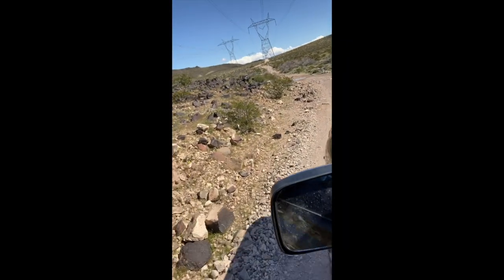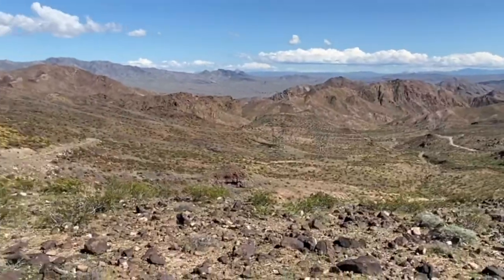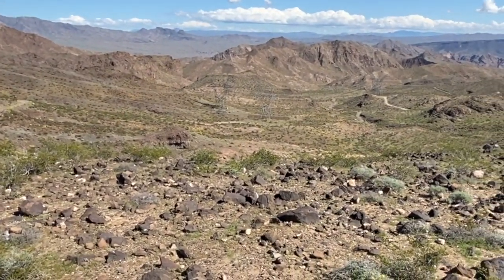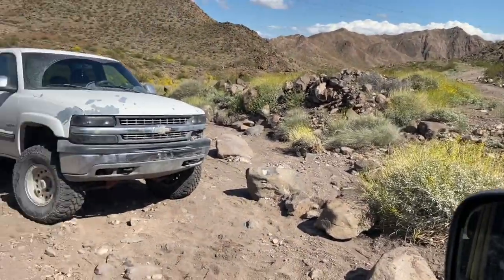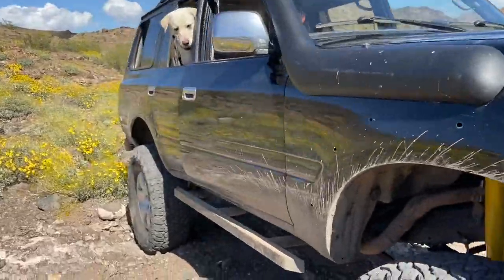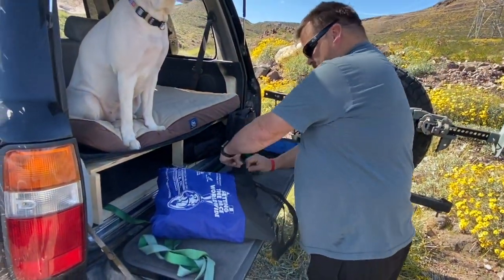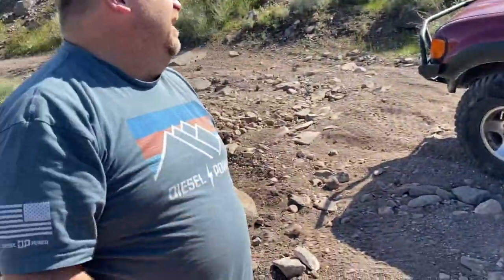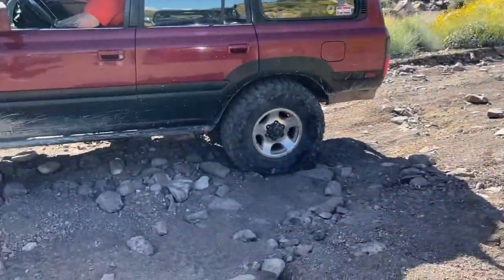Seth’s off-road recovery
A recovery of a broken Chevy truck at burro wash in Boulder city Nevada 3/22/20.
Toyota Land Cruiser